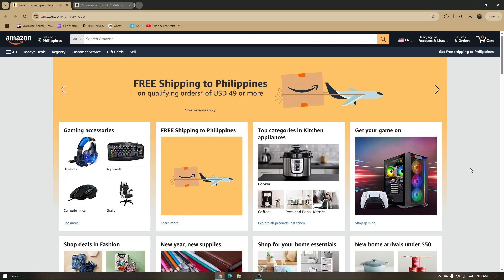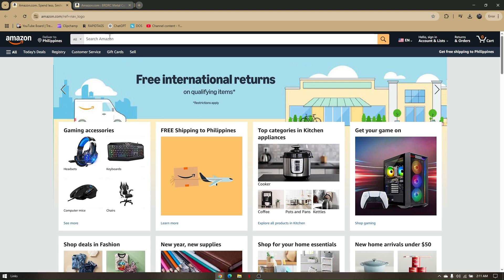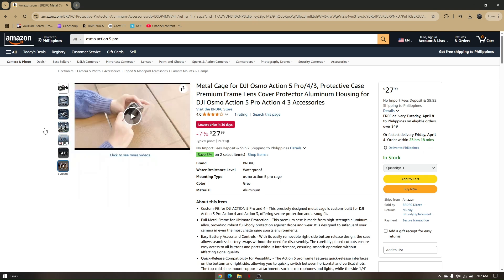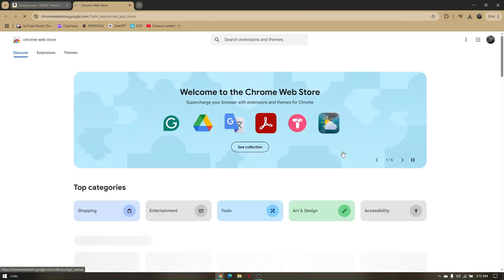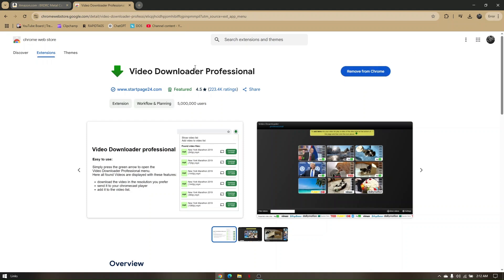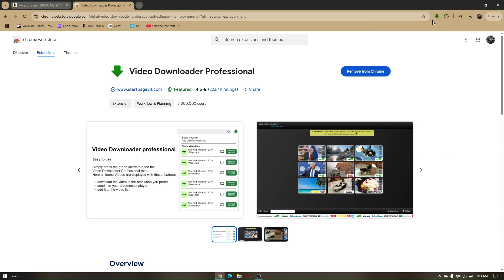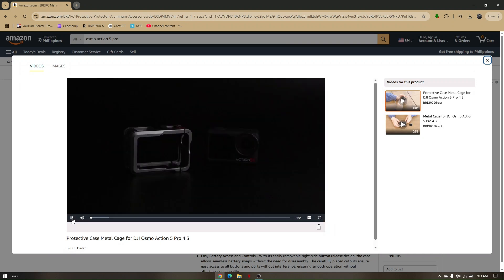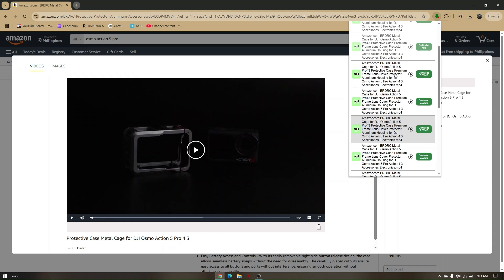HOW TO DOWNLOAD AMAZON PRODUCT VIDEO 2026! (FULL GUIDE)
In this video, I'll show you how to download Amazon product videos in 2026. Whether you need them for reviews, presentations, or offline viewing, I'll guide you through the best methods to save videos from Amazon. Watch now for a step-by-step guide!